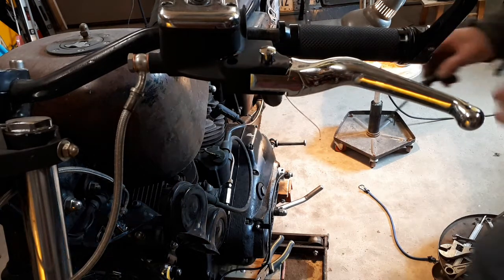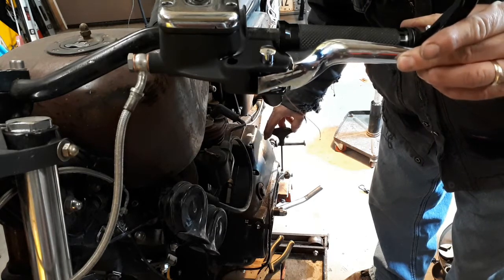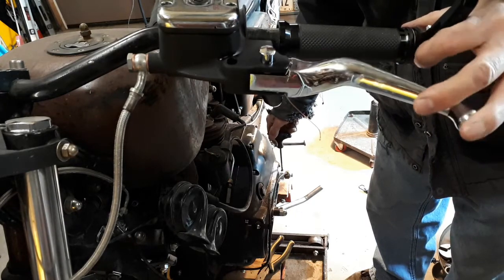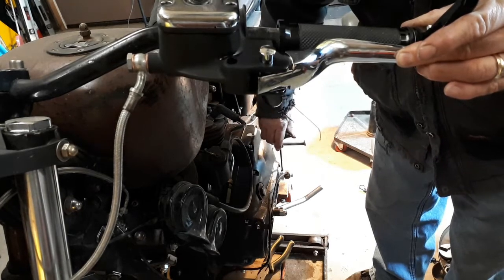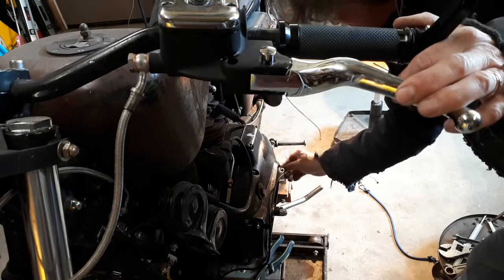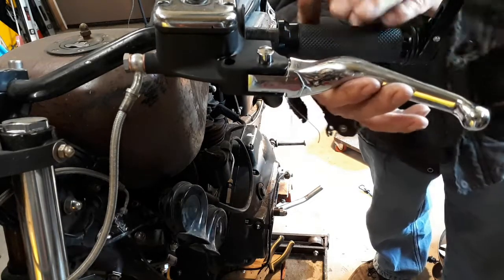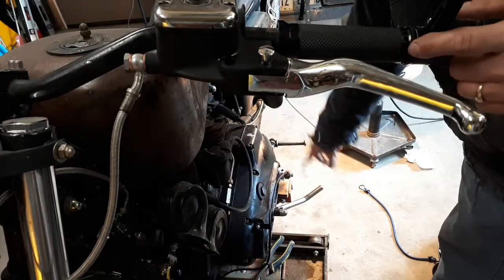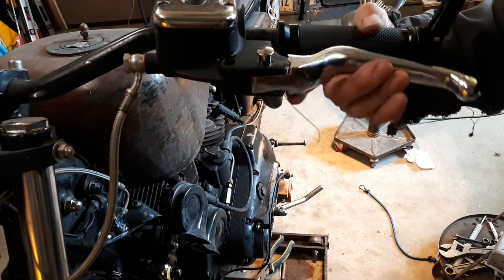hydro clutch 19